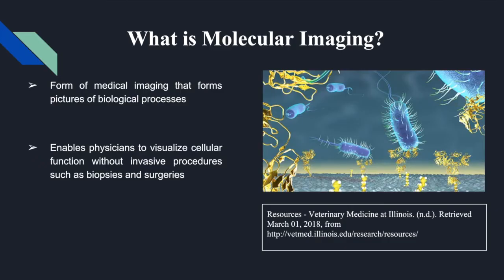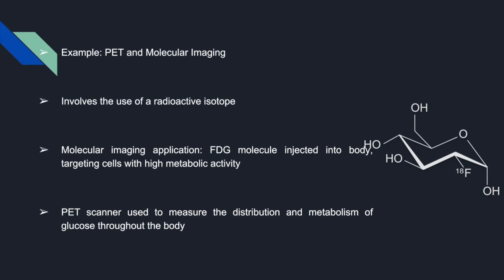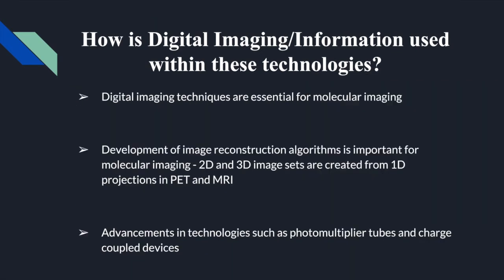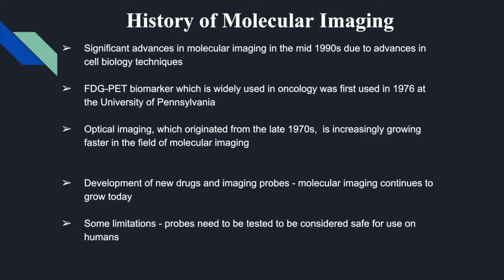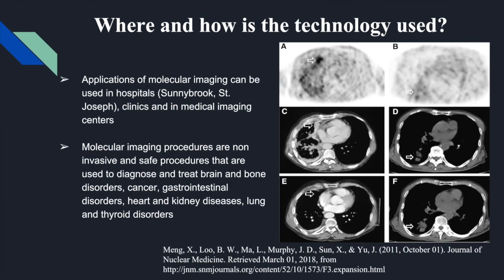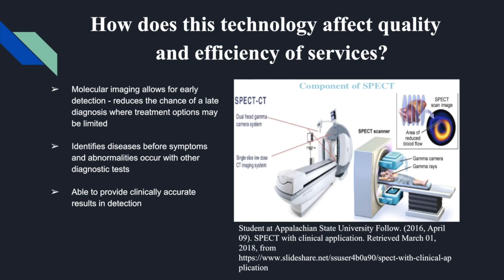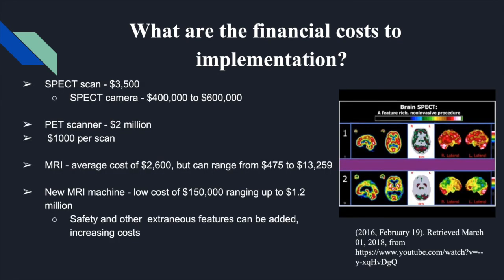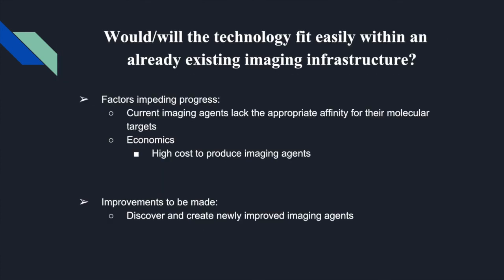Molecular Imaging 2BB3